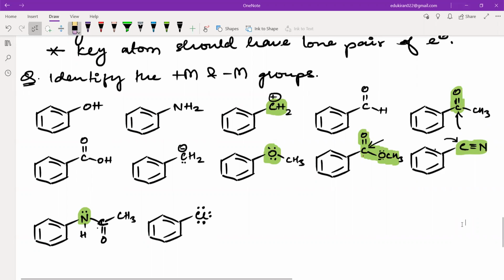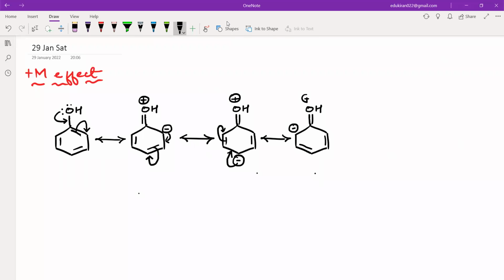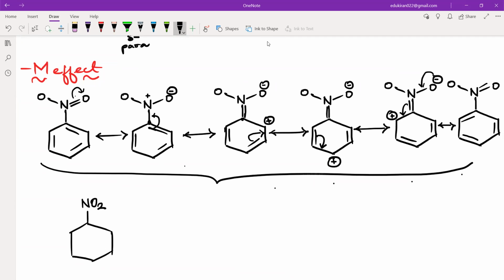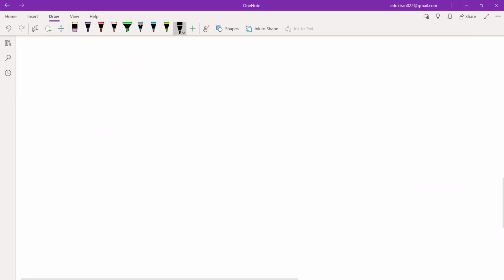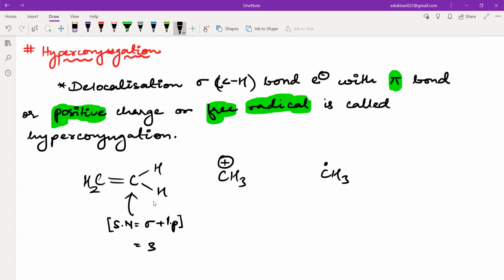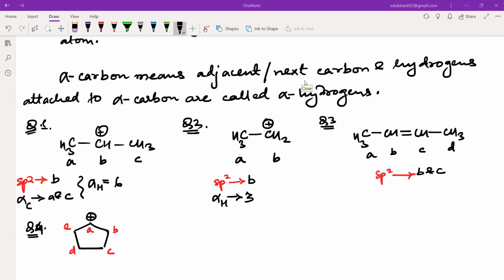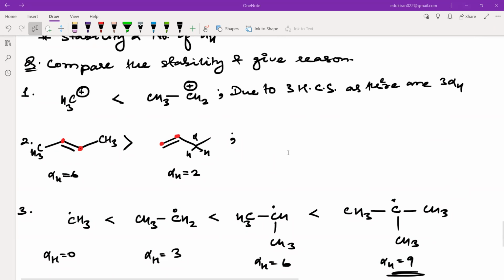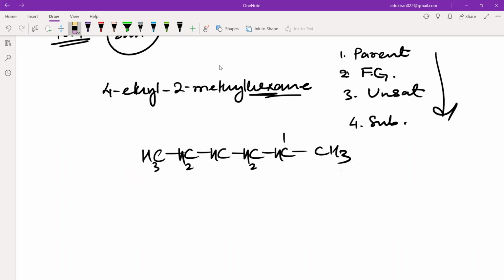Learnivio | Hyperconjugation | GOC | Lect 12 | MEB 29-01-2022